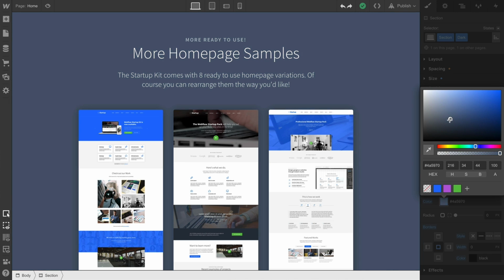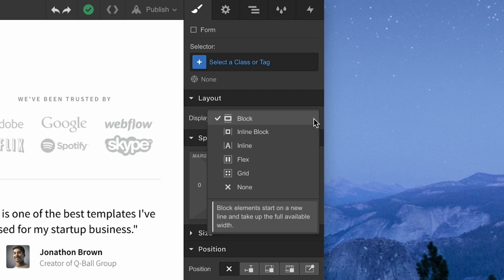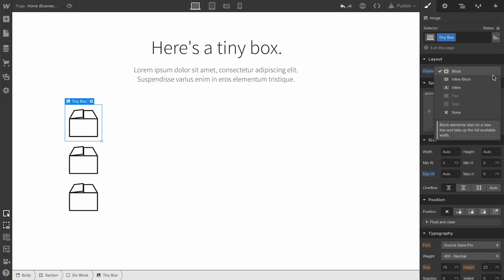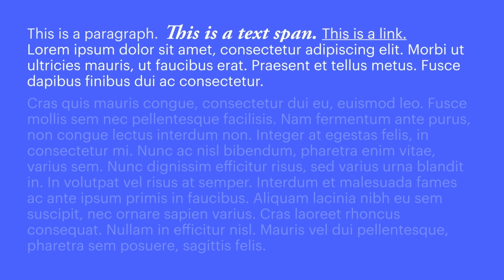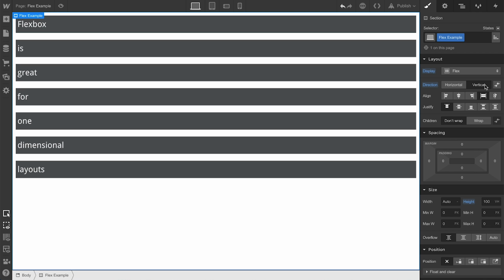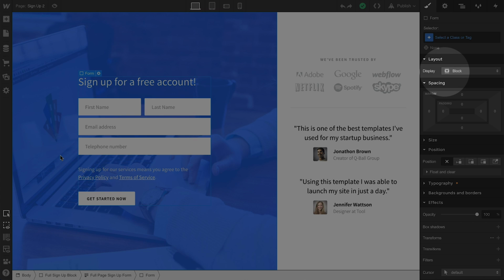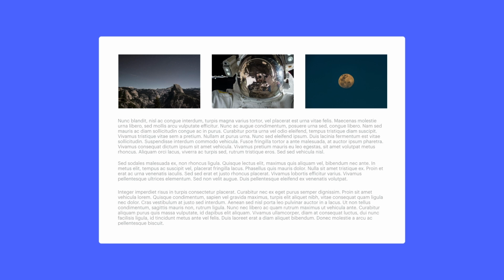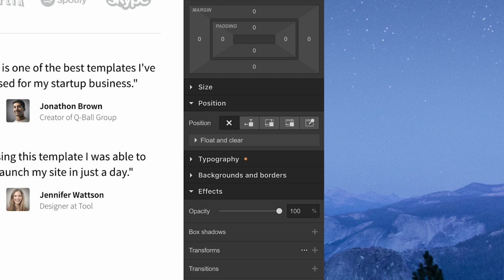(Newer version available — see description) Intro to web layout — Webflow layout tutorial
Webflow's style panel gives you several layout methods to help you position content in your project. In this video, we'll give you a brief overview of some of the common CSS layout and positioning options available.